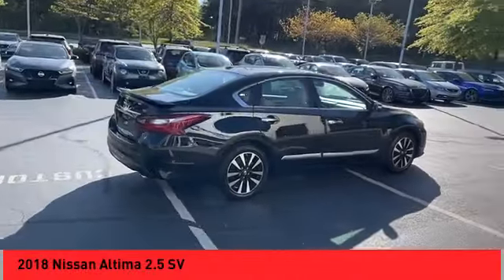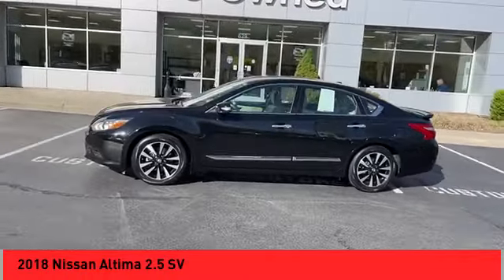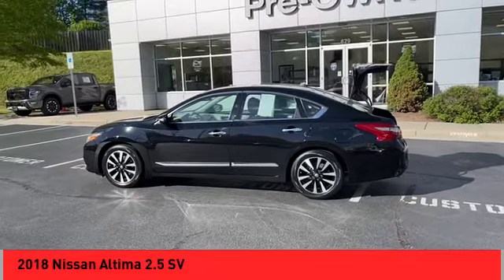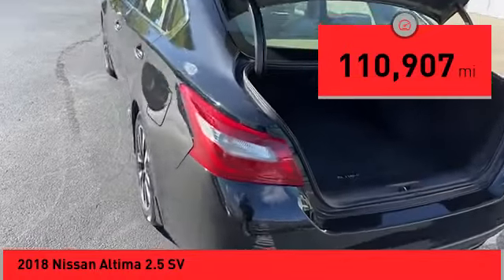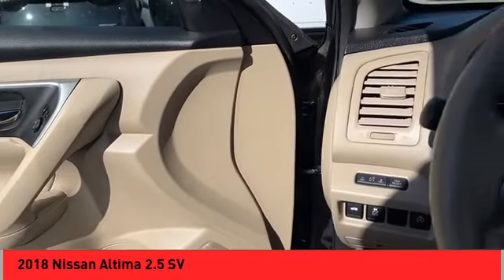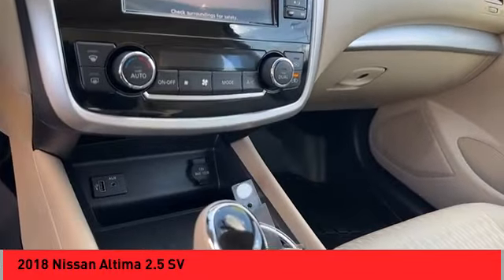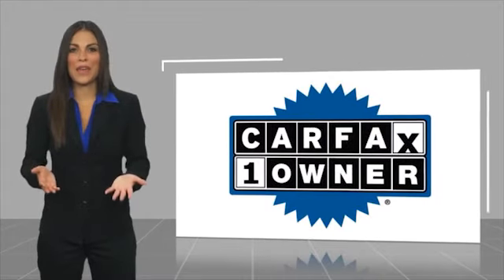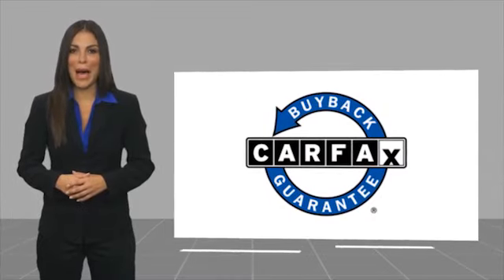2018 Nissan Altima Asheville NC PN100695A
2018 Nissan Altima 2.5 SV

Recent Arrival! CARFAX One-Owner. 2018 Nissan Altima 2.5 SV Super Black Clearcoat **Available at Fred Anderson Nissan of Asheville. Call us today at **, * FREE OIL CHANGES!, LOCALLY OWNED AND SERVICED!, FULLY SERVICED!, TWO KEYS!, Sunroof, Aux Audio Input, Bluetooth, Keyless Entry, Back Up Camera, 2.5 SV Technology Package, Auto-Dimming Rear-View Mirror, Compass, Heated Front Seats, Heated Outside Mirrors, Heated Steering Wheel, HomeLink Universal Transceiver, Manual Folding Outside Mirrors, NissanConnect w/Navigation, Power Sliding Moonroof w/Tilt, Power Windows w/Front 1-Touch Auto Up/Down, Rear Passenger Console A/C Vents, Roof Console Mood Lamp, SiriusXM Traffic & Travel Link.FWD CVT with Xtronic 2.5L 4-Cylinder DOHC 16V 27/38 City/Highway MPGQualifying Non-Certified Used Nissans bought here and serviced at a FAMILY STORE receive our FULL ANDERSON FAMILY PLAN at NO COST to YOU! Our full family plan includes: 3-Day Vehicle Exchange*Lifetime Oil Changes*Lifetime Service Loaners (with $300+ Service)*Lifetime Car Washes(with Service)*MUCH MORE! (Value exceeds $1,000 in first years of ownership) Call us at , go or visit us at Fred Anderson Nissan of Asheville - 629 Brevard Rd Asheville, NC 28806 to learn more! Our # 1 goal is to help you find the vehicle you love at a price you can afford wrapped in a deal you don't want to walk away from. All prices exclude tax, tag, license, title, and registration for your state; NC inspection (up to $30 on used vehicles), and admin ($699) fees. All vehicle internet pricing is subject to change and requires standard financing through NMAC. From time to time in the transfer of data on the internet there are errors, the dealer is not responsible for errors in advertised price. See dealer for complete details.Welcome to Fred Anderson Nissan of Asheville - We're so happy you're here! Whether you stopped by because you are looking for a reliable, honest Nissan dealership in NC, or you'